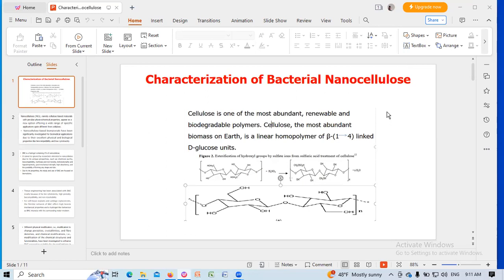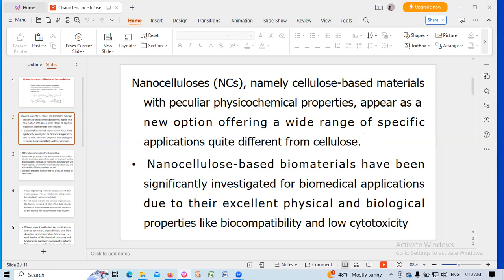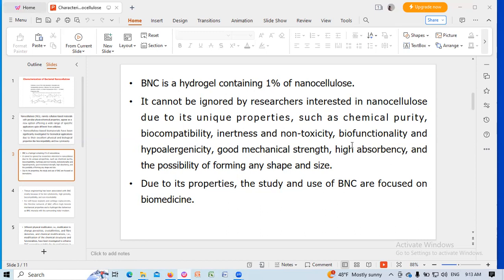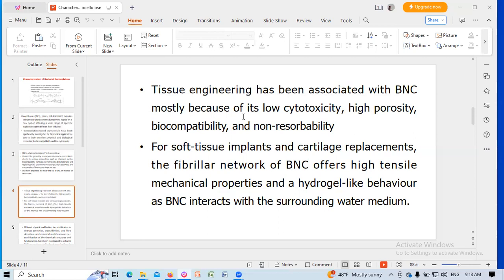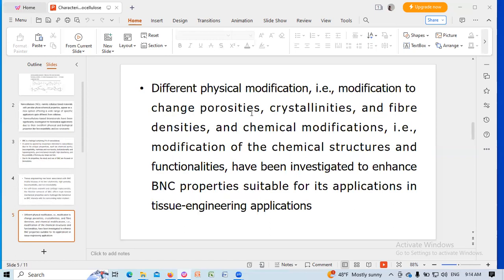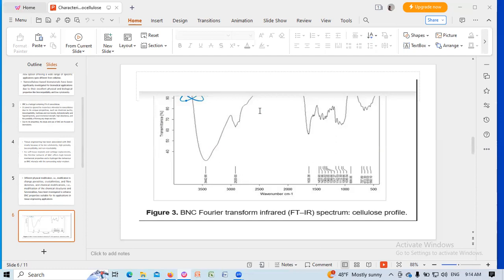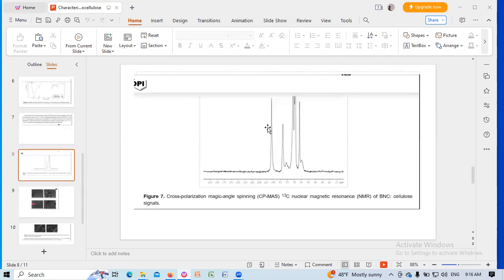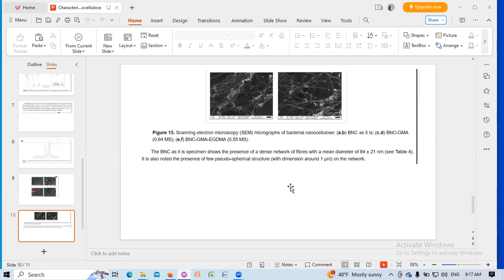Characterization of bacterial nanocellulose